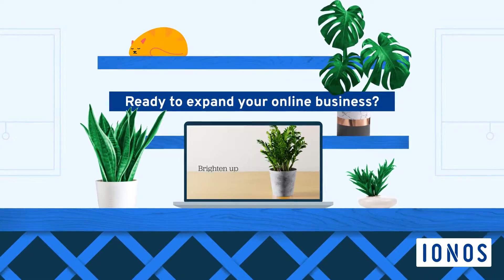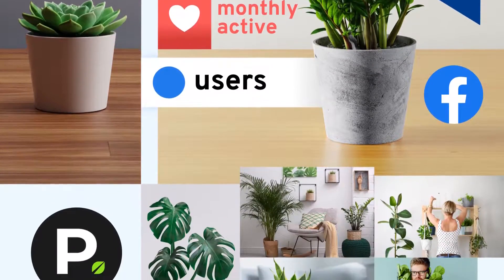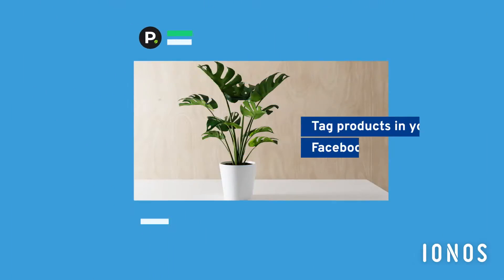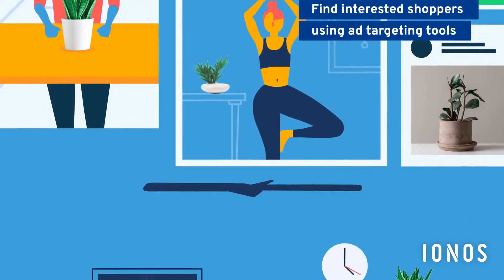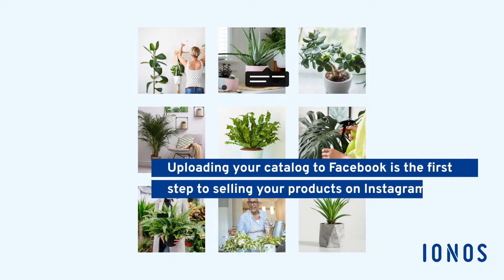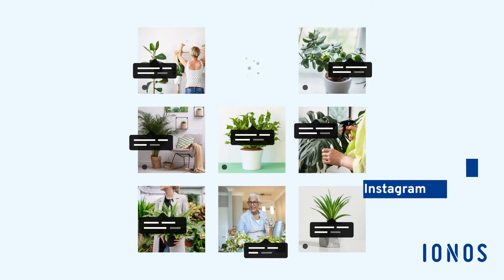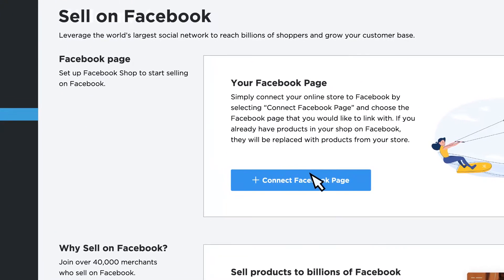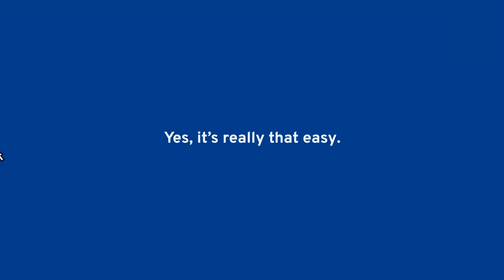Sell on Facebook With IONOS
See how easy it is to start social selling on Facebook when you connect your IONOS online store to your Facebook Business Page.

We've made selling on the world's largest social media platform simple. Just how simple exactly? Here's how it's done:

From your online store control panel, go to the "Sell on Facebook" page and click "Connect." And that's it! Within a couple of minutes, your product catalog will be imported to your Facebook page. Now, you can:

• Tag products in your Facebook posts
• Find new shoppers with Facebook's targeting tools
• Turn past visitors into customers with Facebook remarketing ads

Plus, connecting your store to Facebook is the first step to selling on Instagram.

There's never been a better time to grow your online business with e-commerce. You'll get a head start by selling to Facebook's 2 billion active users.

Connect your IONOS online store to Facebook and start selling today!